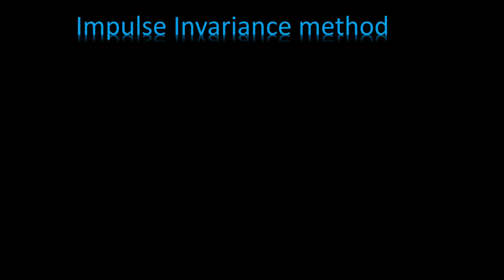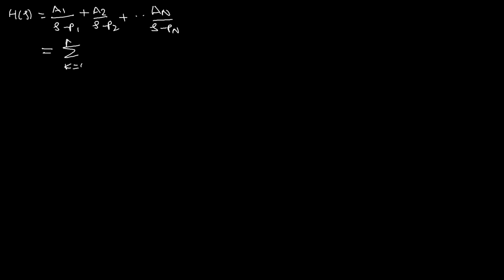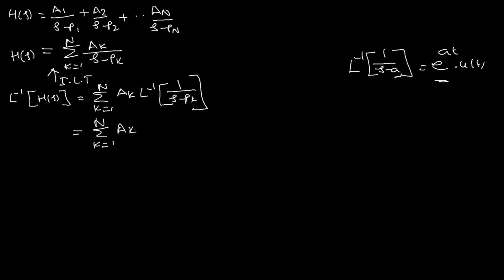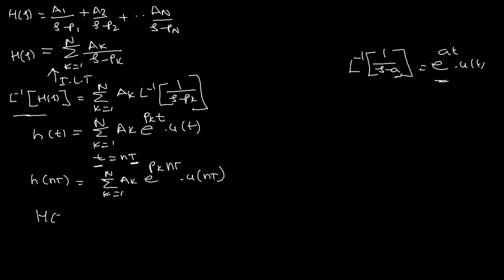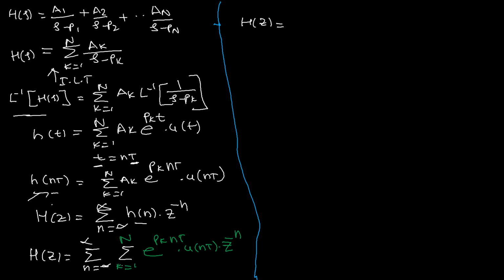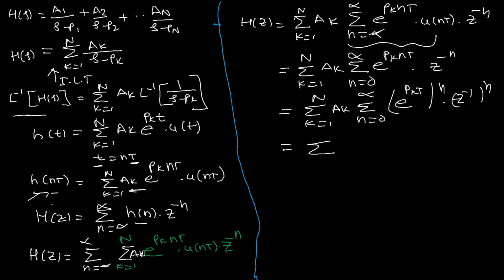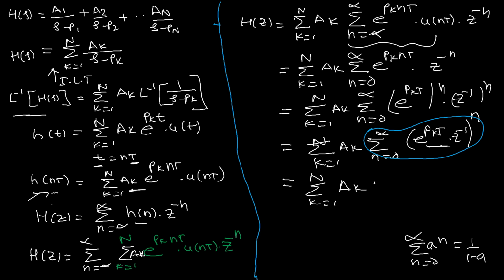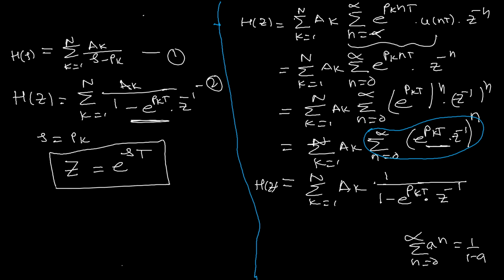Impulse Invariance method : Derivation